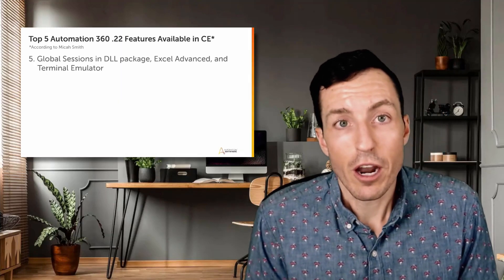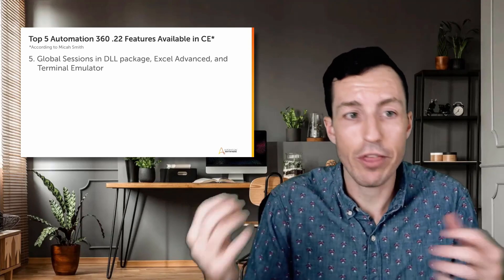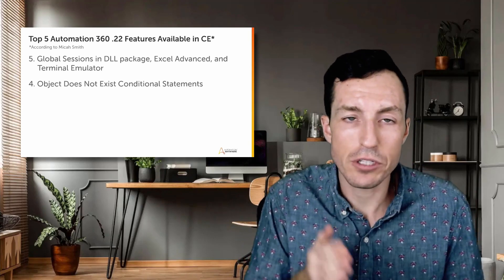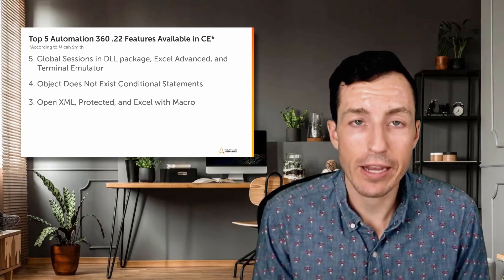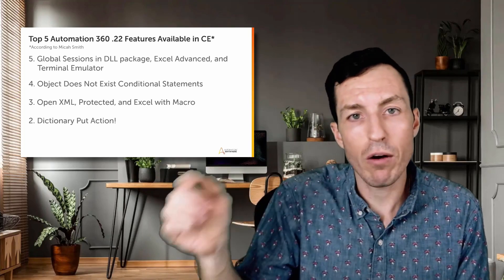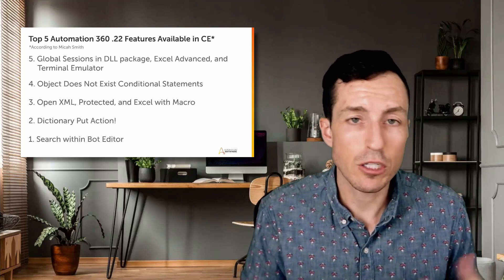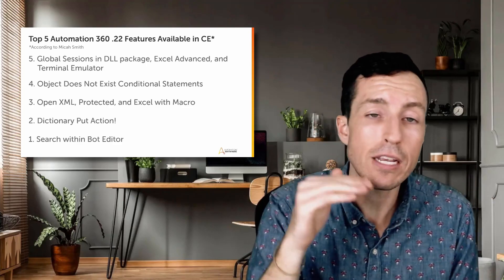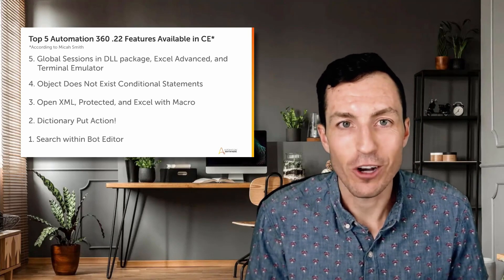Automation 360: Five Can't Miss .22 Features Available now in Community Edition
Automation Anywhere's Community Edition .22 release is now available for free. In this video, Developer Evangelist Micah Smith breaks down his favorite new features now available for developers to use in Community Edition.